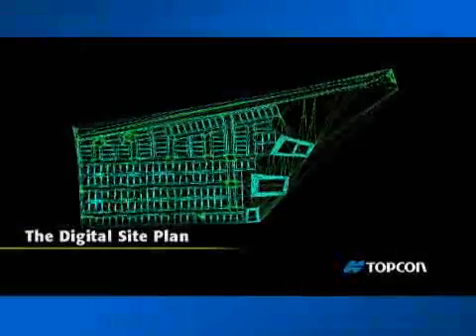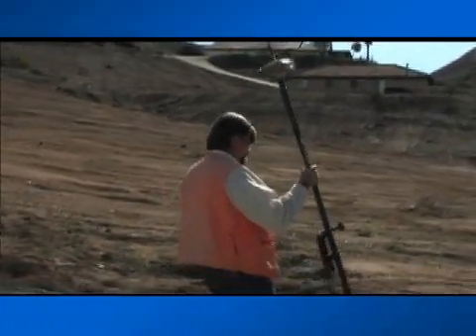What Is Topcon 3D-MC.wmv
Topcon 3DMC2